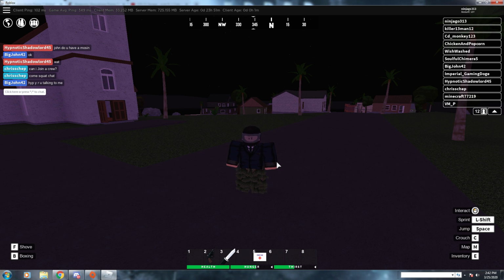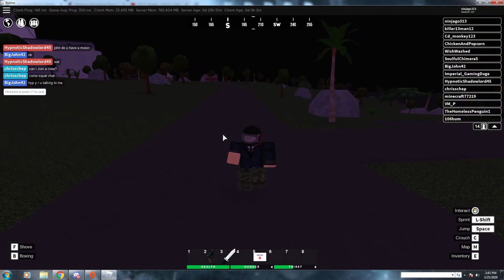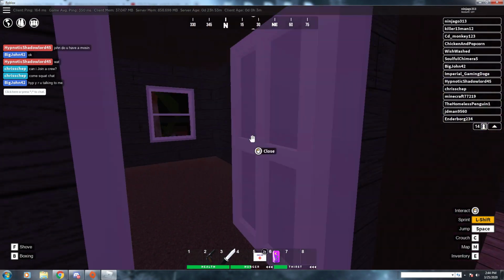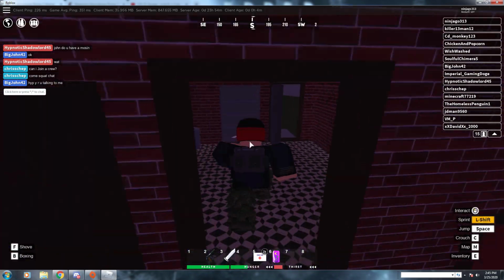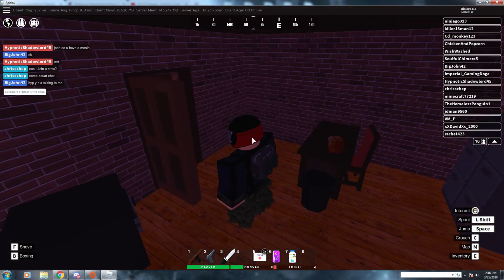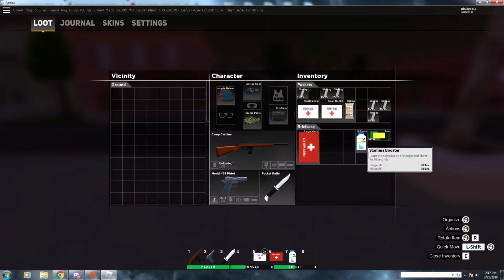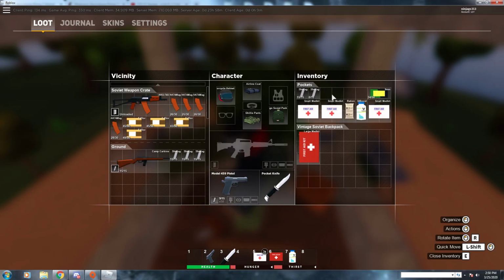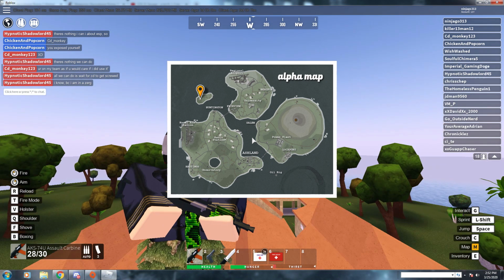Trash Apoc 2 Looting Guide for Huntington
Gonna start a looting guide to help people get better loot and stuff so if you enjoyed or if it helped give it a thumbs up it helps and comment where you want to see next